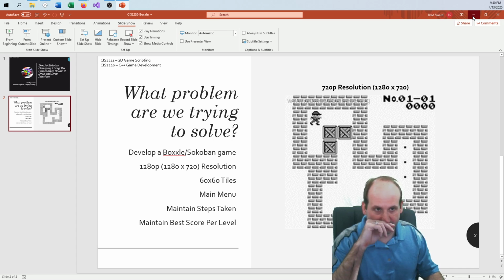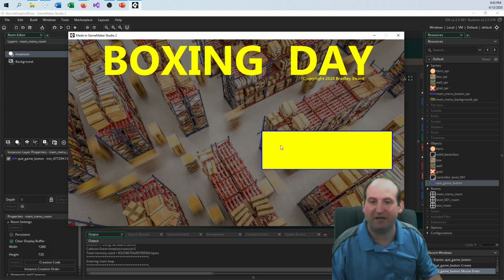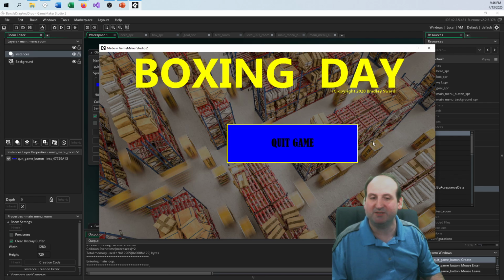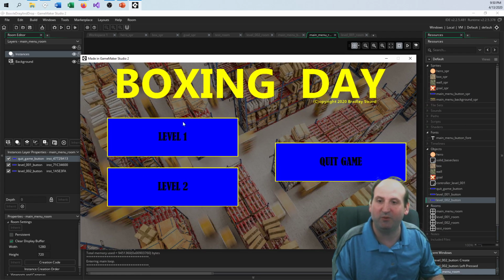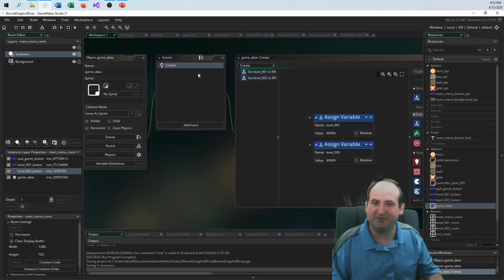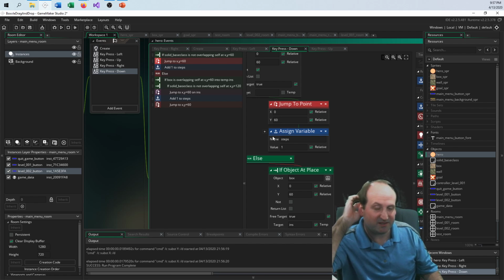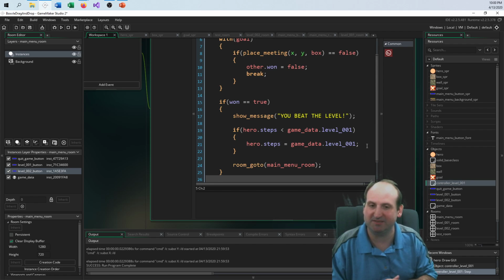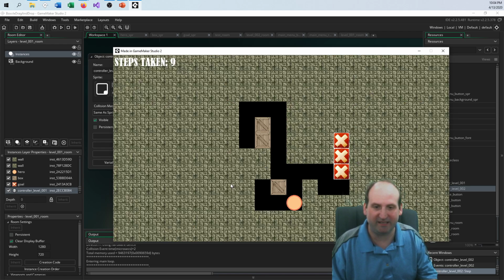Boxxle/Sokoban - GameMaker Studio 2 - Drag And Drop - Part 2 of 2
This is one in a series of videos you can view at your leisure to learn game design and development using the GameMaker Studio software suite.  This video will focus on making the gameplay portion for a Boxxle/Sokoban game. This is an excellent video if you have never used the GameMaker Studio software suite before.  We use the tool to create all the sprites and animations needed for the game.  Then we take a stab at the logic required for the game to work properly, followed by trying to put that plan into action.  We'll have a ton of fun along the journey!